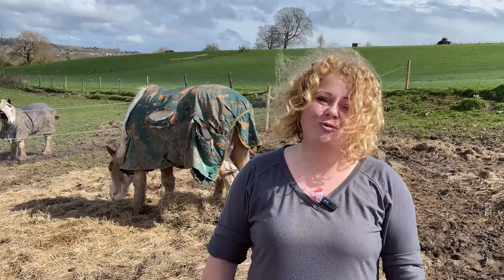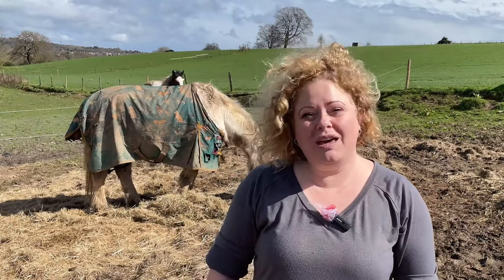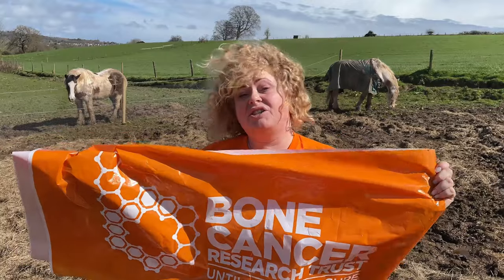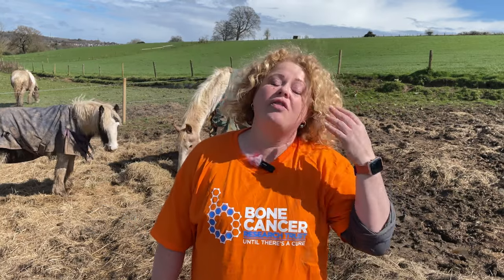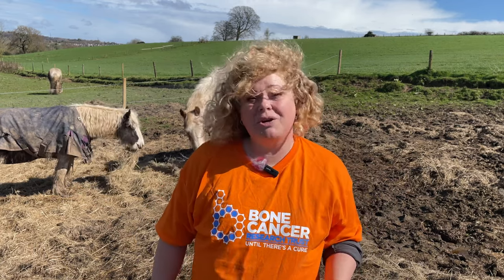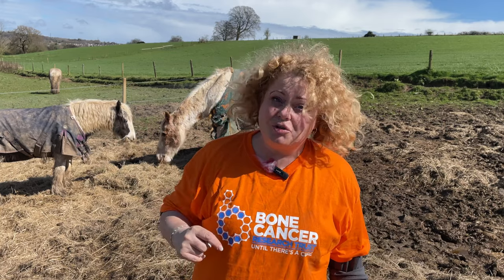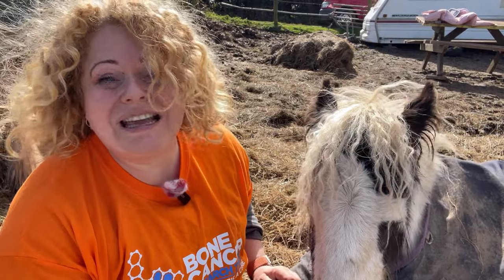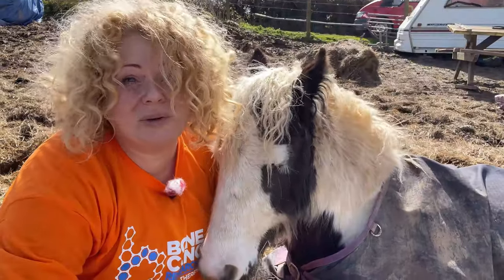Canter for a Cure - Bone Cancer Research Trust Challenge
Welcome to my introductory video for the Canter for a Cure Challenge to raise money for Bone Cancer Research.
This video details the main points of the challenge and shows you how you can take part as well.
I will be completing the challenge with my horse called Hope as well as walking some of the distance with my blind 44 year old pony Toby and my 10 month old colt Dream.
I am trying to raise £150 but with your help I know that we can absolutely smash that total. If you can help by donating as little as the price of a cup of coffee then follow this link to donate.

Like the music? Find my playlist with the music I've used